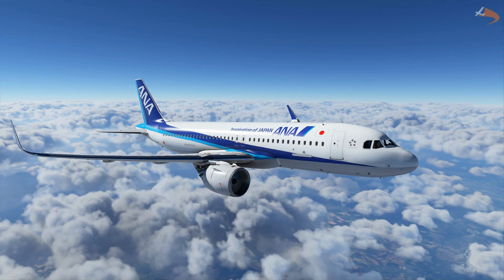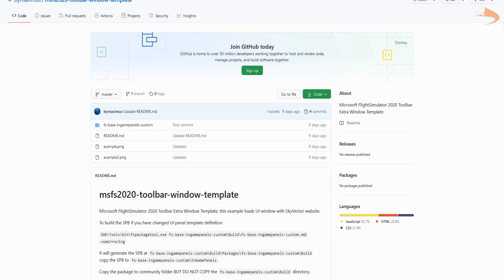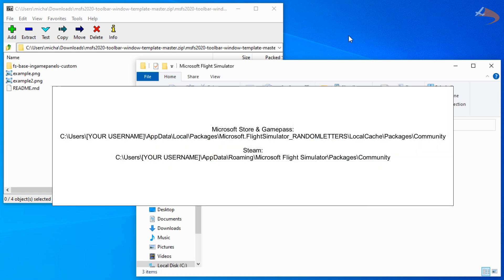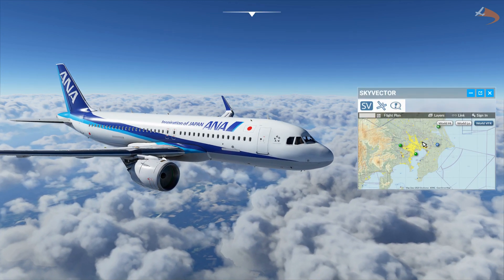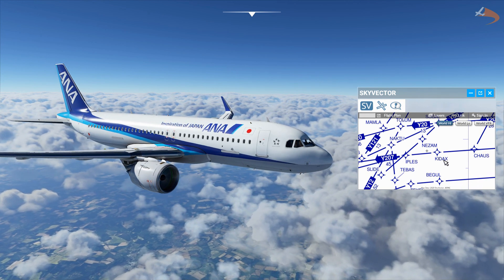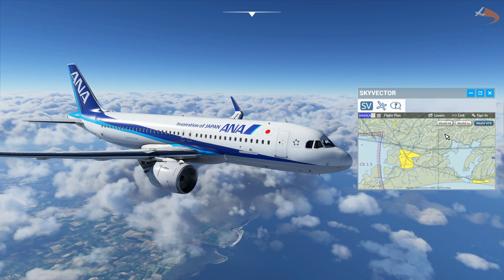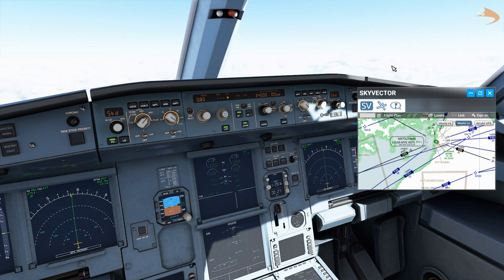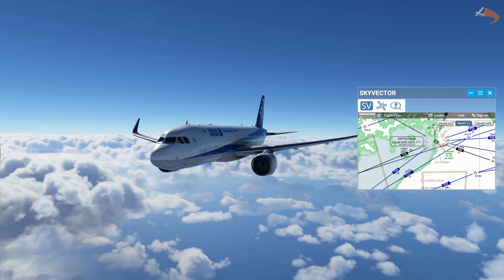[MSFS] How to get SkyVector within Microsoft Flight Simulator｜Drawyah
In this tutorial, I cover the basics on how to get the well-loved SkyVector tool within Microsoft Flight Simulator, as well as go through the basics of how it works and what each menu does.

-- The URL has changed to this website!

For the latest news in flight simulation, check out today! Also why not join their for the latest news and updates.

The Hardware:
- Windows 10 Professional
- 6th Generation Intel® Core™ i7 6700 Processor
- 16 GB RAM